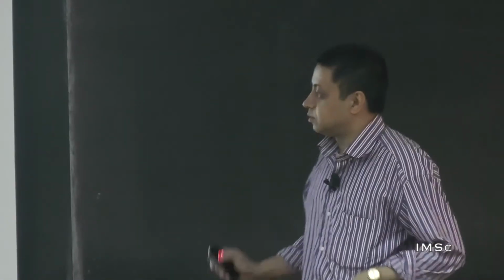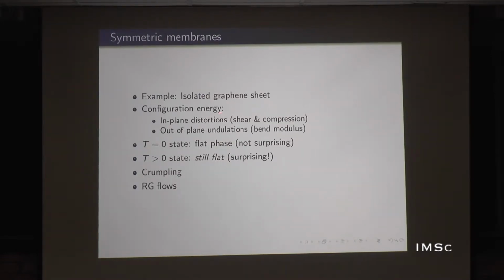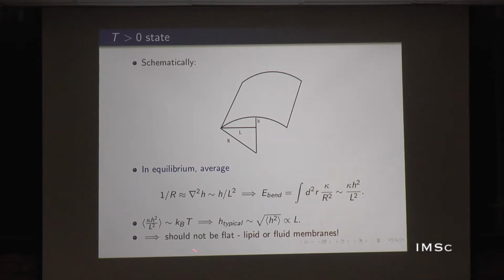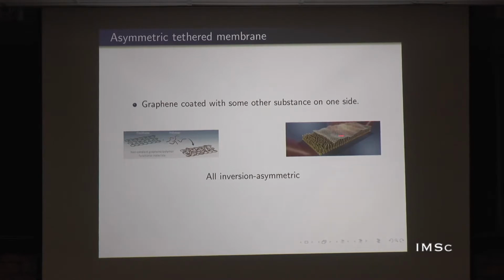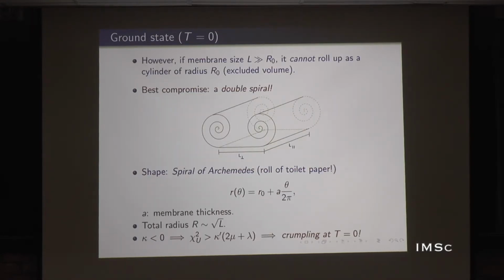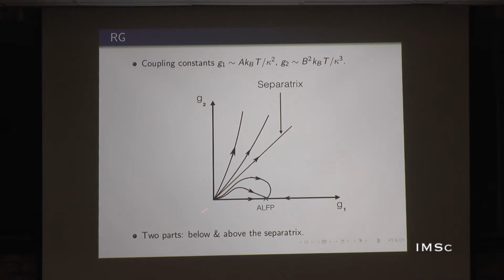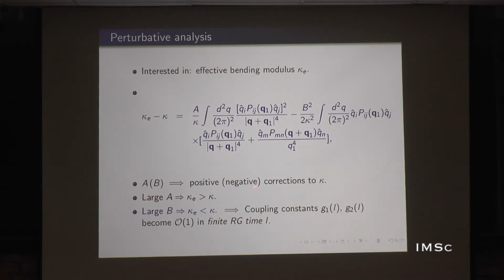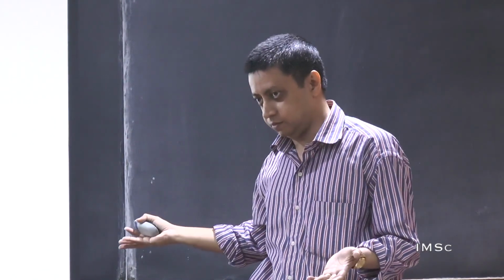Rolled up or crumpled: Phases of asymmetric tethered membranes by Abhik Basu